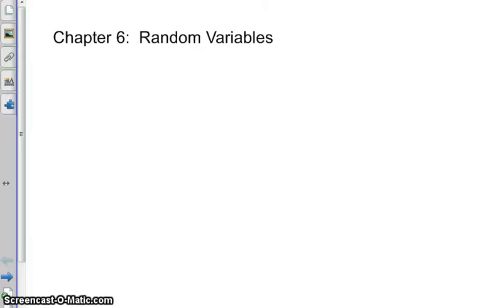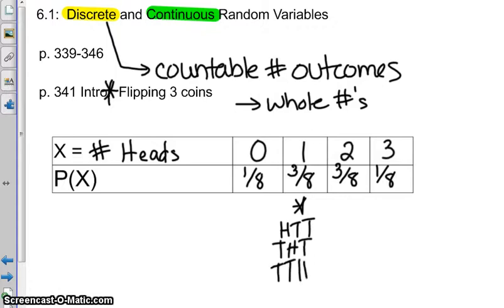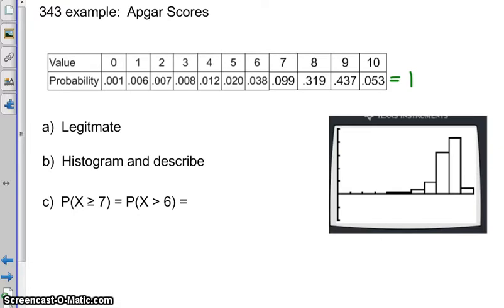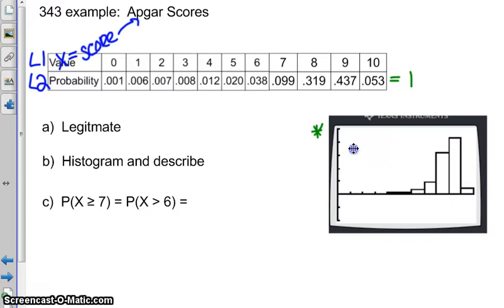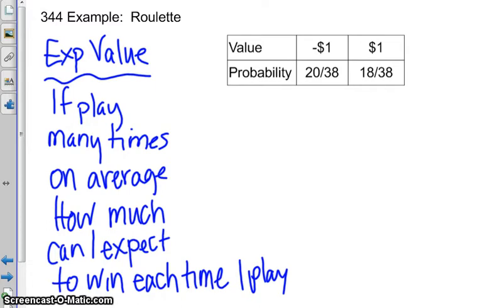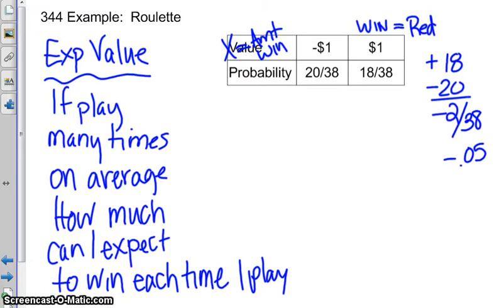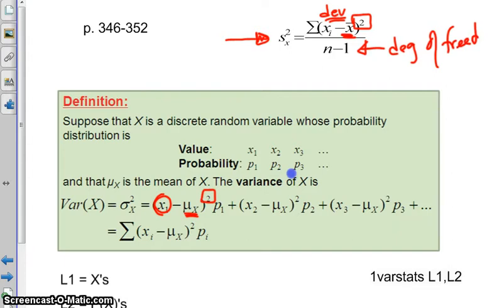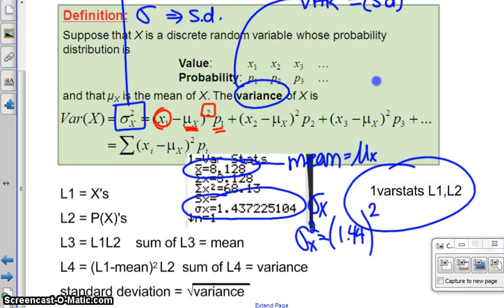Stats - Discrete Random Variables - 6.1